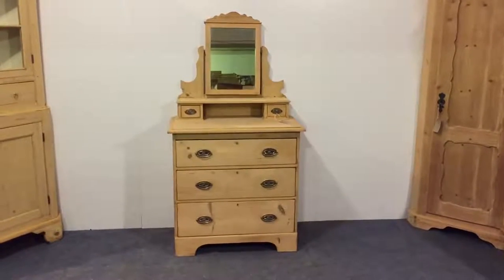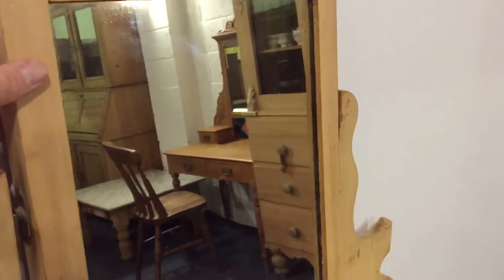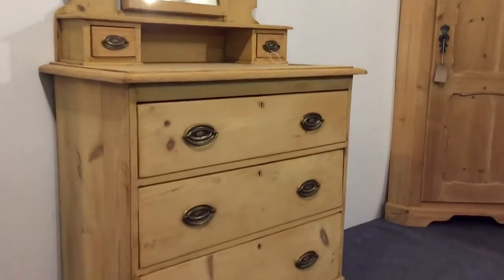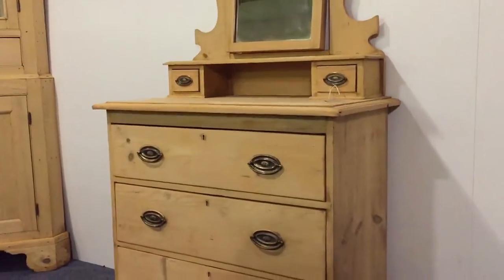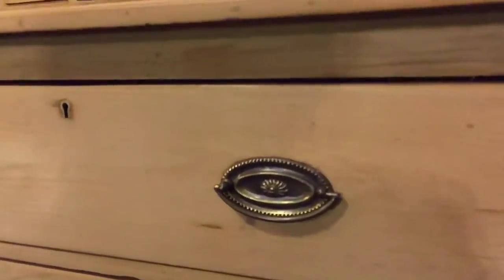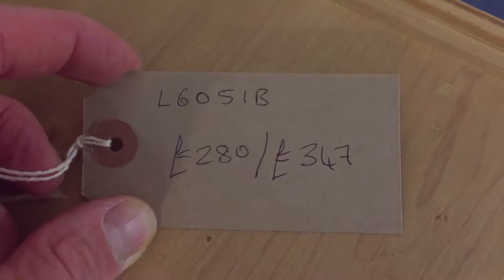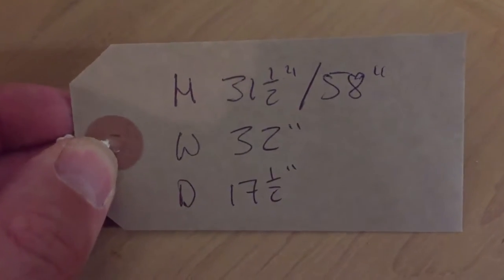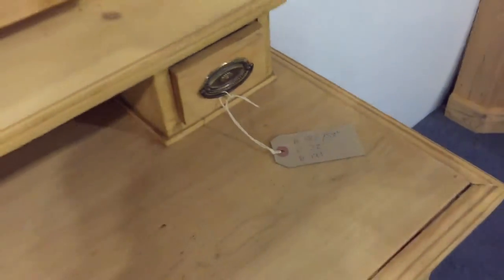Edwardian Pine Dressing Chest - Pinefinders Old Pine Furniture Warehouse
Here for sale is a lovely Edwardian pine dressing chest in excellent condition for its age.  A swivel mirror and two small drawers to the top section and three full width drawers to the base. Each drawer with the original brass drop handles.

Code number L6051B
Price as it is in the bare wood £280. Price if you would like us to wax it for you £347

Height 58" (31.5" surface height), width 32", depth 17.5"

I'm afraid this has now been sold. All of our country pine dressing chests we still have for sale can be seen on our website here: